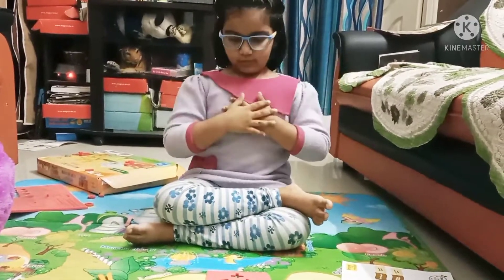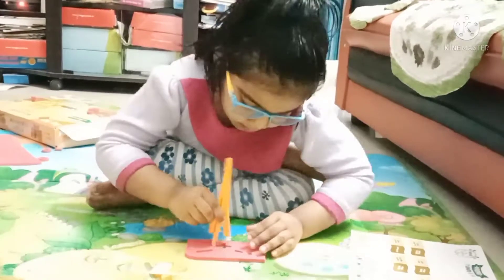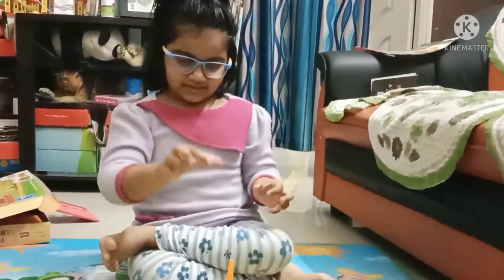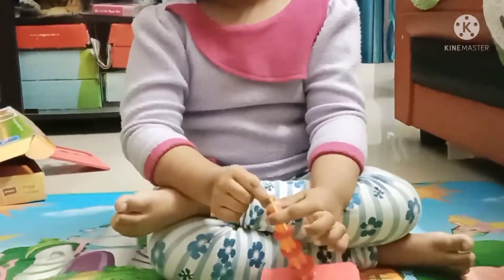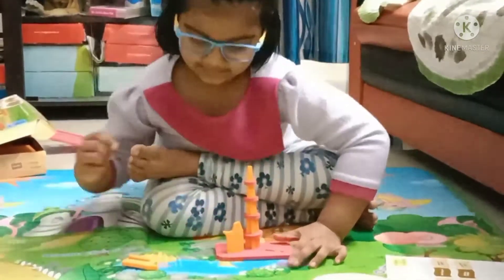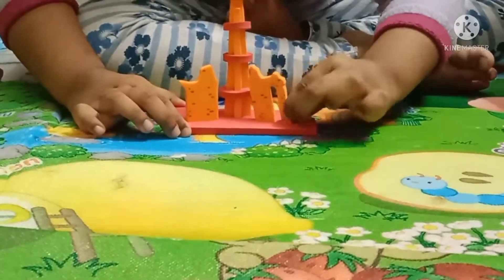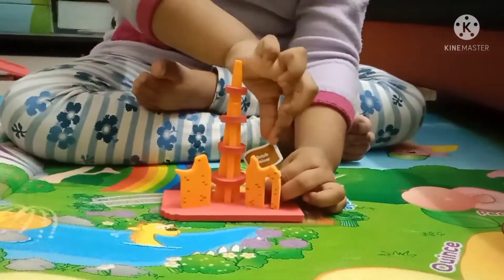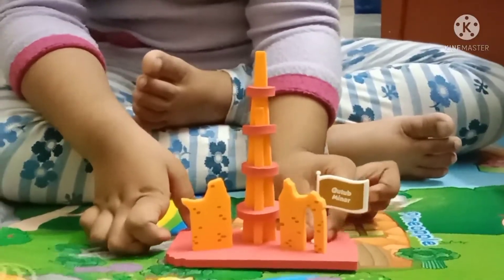I love my India/Monuments of India/Love to learn the beauty of India.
Monuments of india